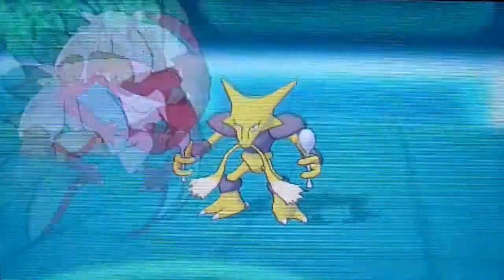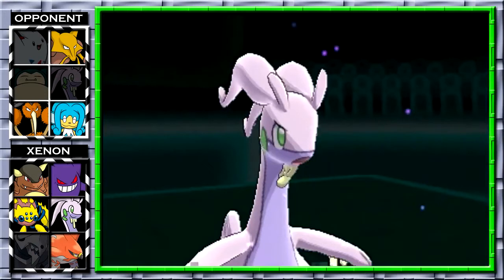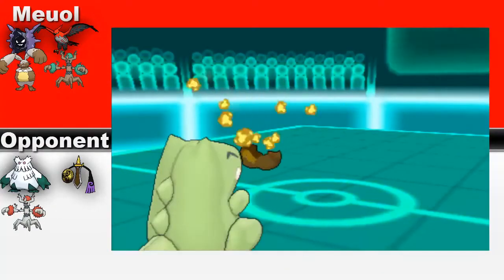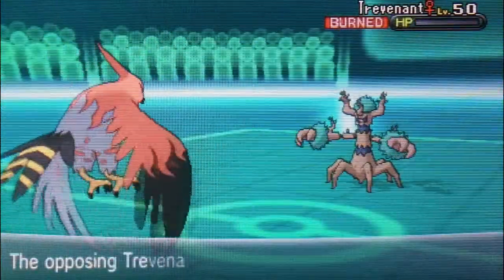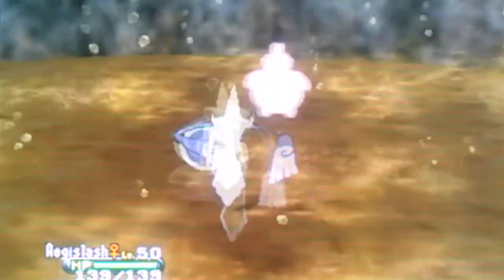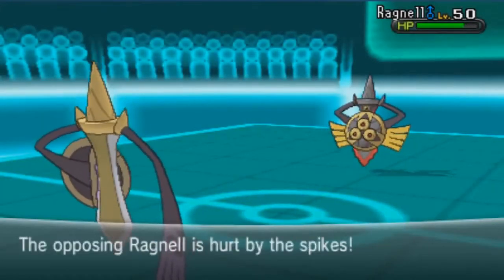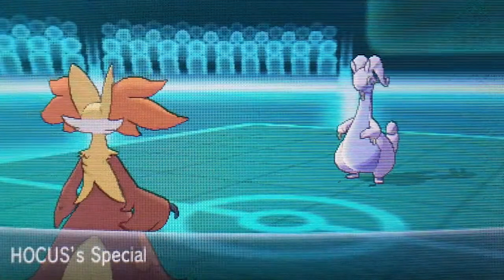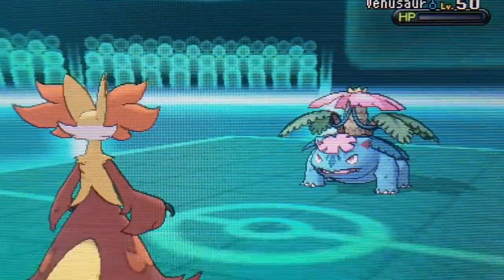Realm of Darkness - Top 10 Favorite Kalosian Pokemon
Gotta Catch 'Em All? I only catch the best. Join me to see what are my Top 10 favorite Pokemon of the Kalos region.